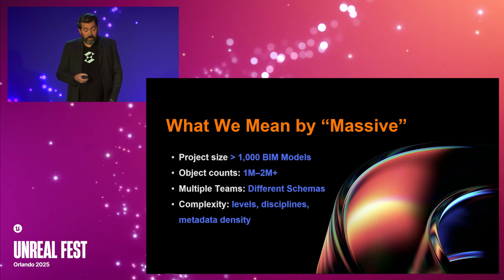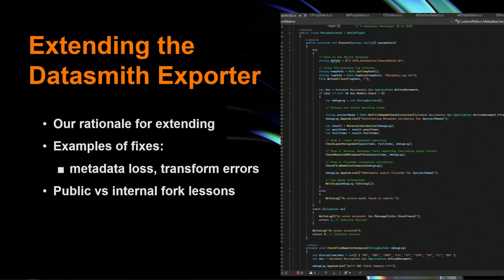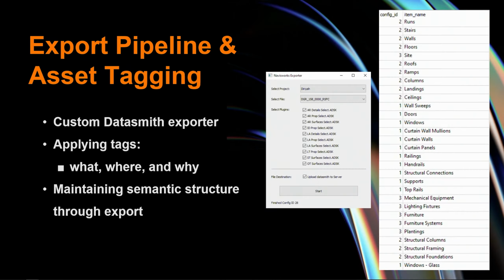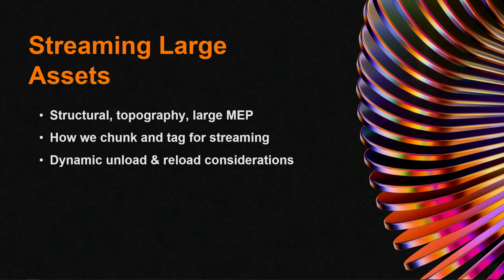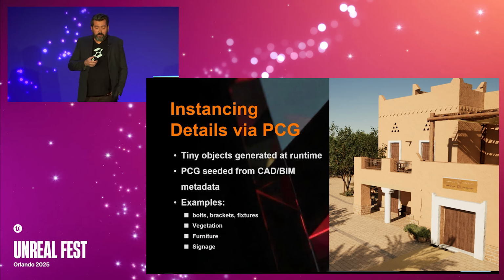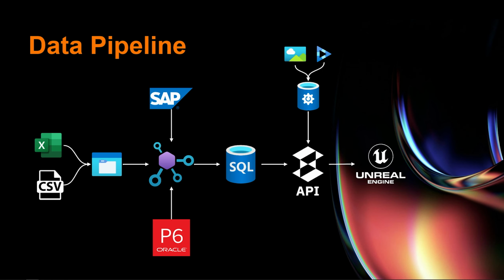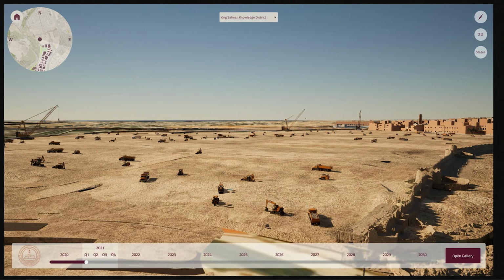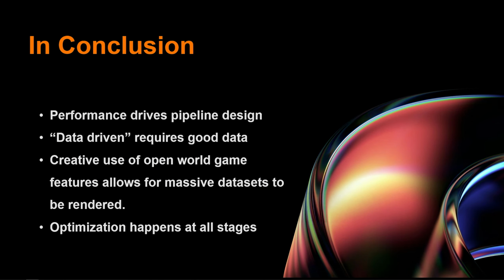Dynamic Data-Driven Worlds: Transforming Massive BIM Models | Unreal Fest Orlando 2025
In this session recorded at Unreal Fest Orlando 2025, Imerza showcases the real-time transformation of massive BIM models.

This presentation explores how Revit and Navisworks models are dynamically manipulated, animated, and optimized using real-world data sources like Primavera schedules, MySQL databases, and Excel datasets.

Watch to learn best practices for preparing complex BIM data for real-time visualization—balancing performance with precision to create immersive, data-rich digital twins.

To find out more about Unreal Engine for architectural visualization, check out our